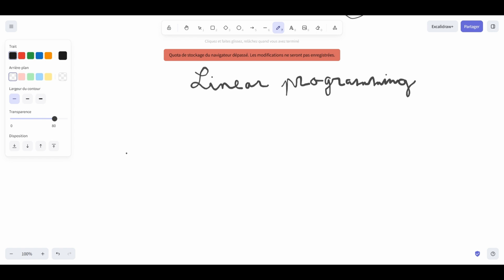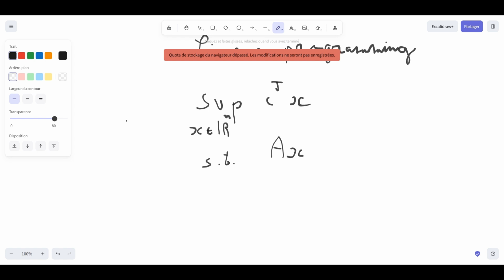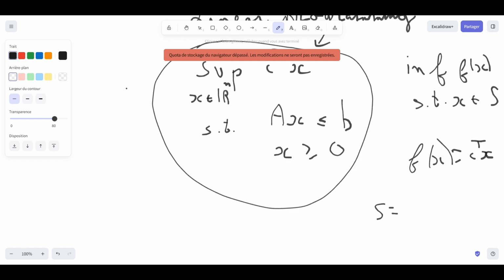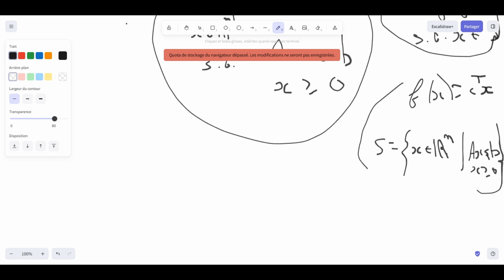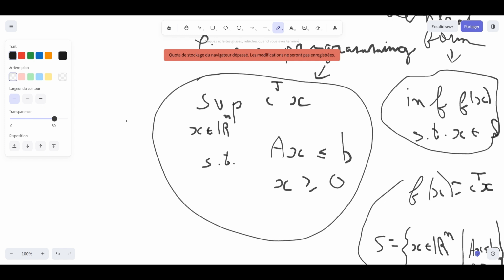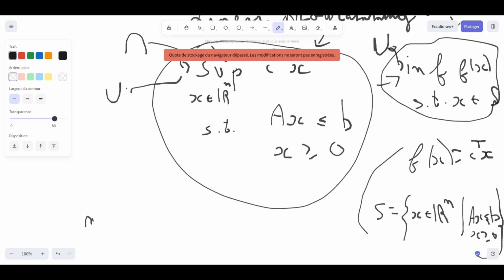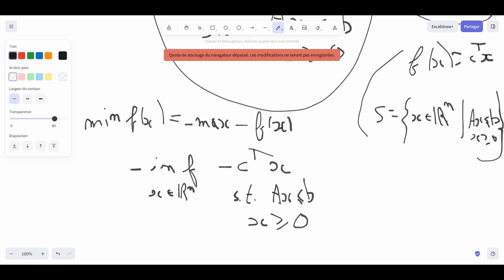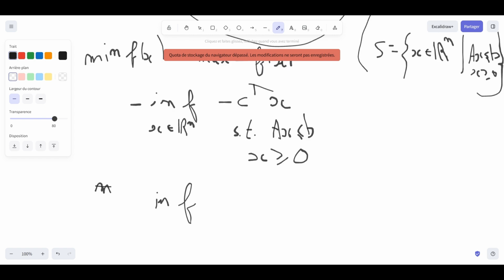First Family : Linear Programming